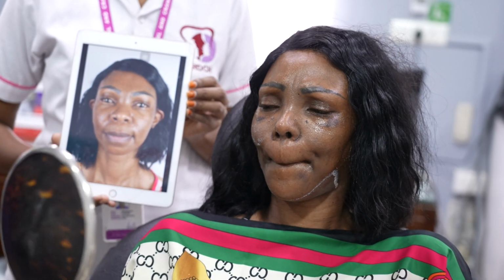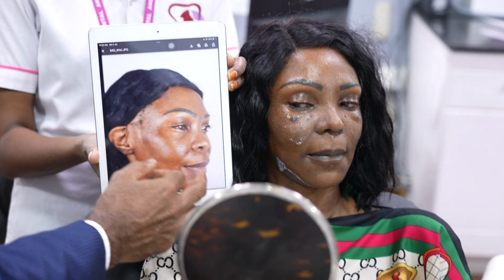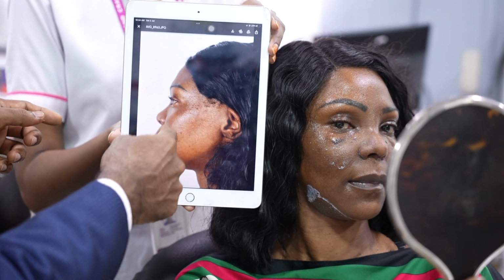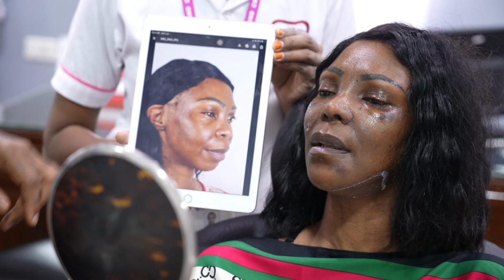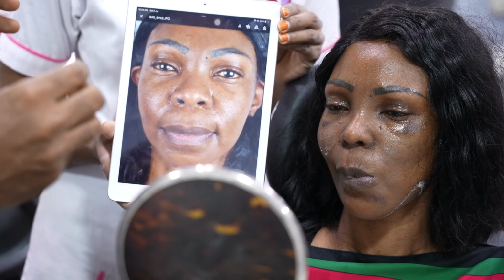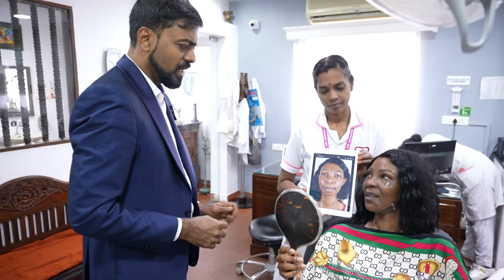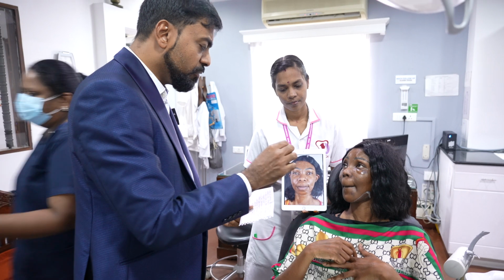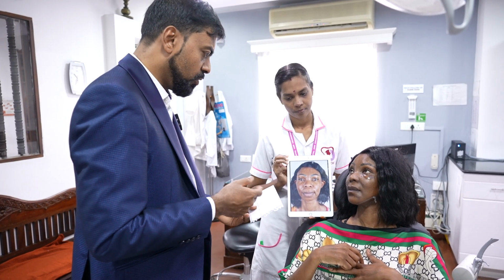Amazing Face Change Results after Chin and Nose surgery | Before and After Results